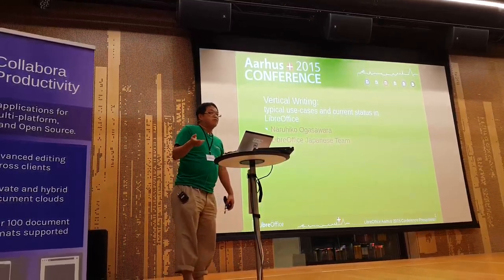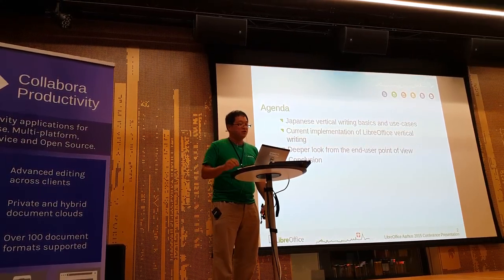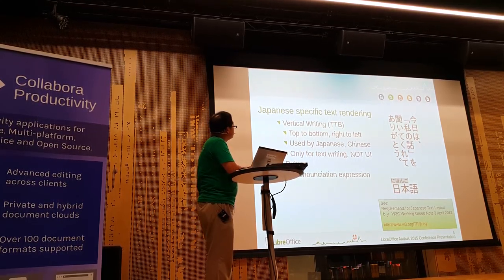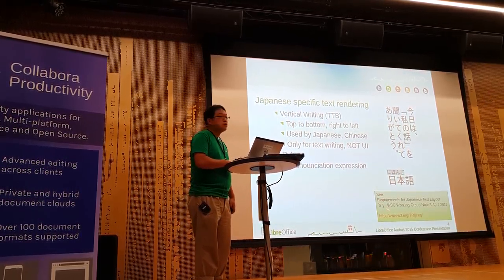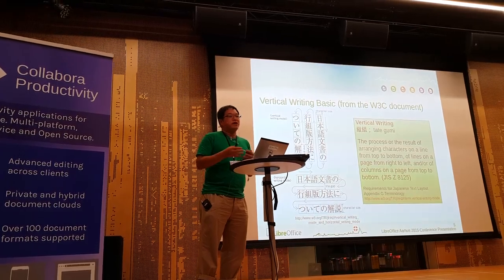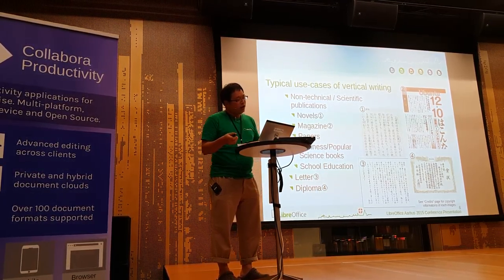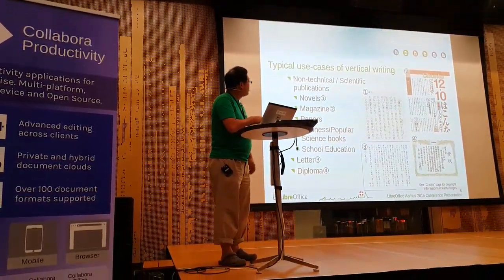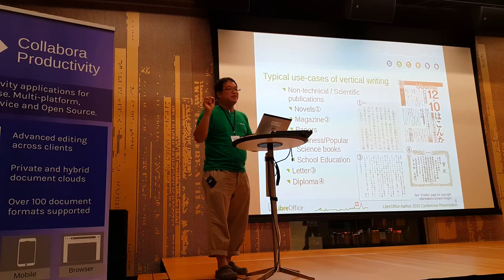LibreOffice Reference 2015: Naruhiko Ogasawara Vertical Writing: typical use-cases...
Naruhiko Ogasawara
Vertical Writing: typical use-cases and current status in LibreOffice

Japanese language has two writing mode; horizontal writing (left to right: LTR) and vertical writing (top to bottom; TTB). Nowadays, we, Japanese use mainly horizontal writing mode in office documents, but we still need vertical writing in some situations, such as official letters, diplomas, magazines or novels. Thus, vertical writing mode is less usage but still important functionality for multilingual office suites such as LibreOffice, however, we have observed several defects about vertical writing in LibreOffice. I’ll tell you the typical use-cases of vertical writing with examples, and discuss some issues how they should be fix, or what should be “right”specifications for each cases.

Bio: Naruhiko Ogasawara Naruhiko is a member of LibreOffice Japanese Team (Japanese Native Language Project). He have focused building LibreOffice community in Japan, clarify the UI/Help translation process, and growing new LibreOffice developers in Japan, includes himself.